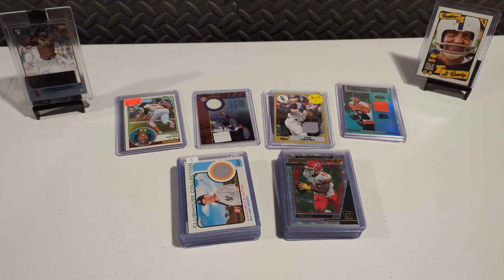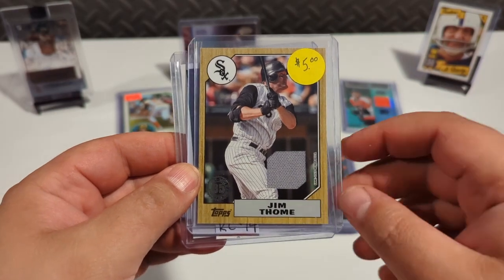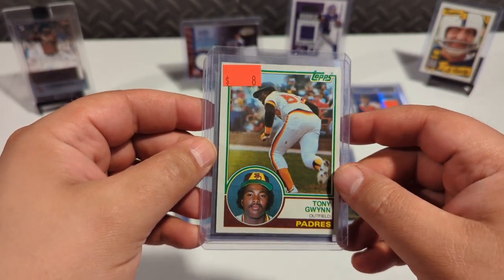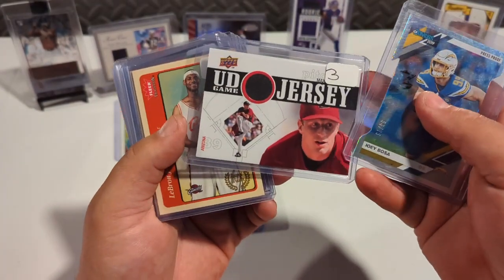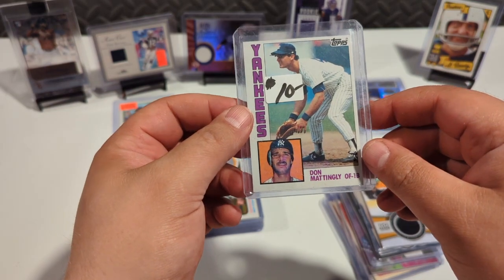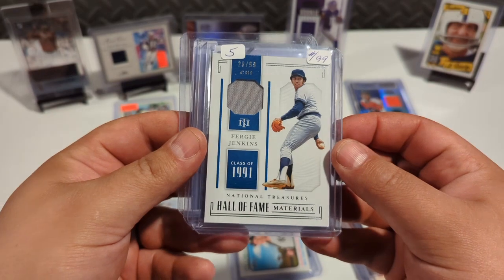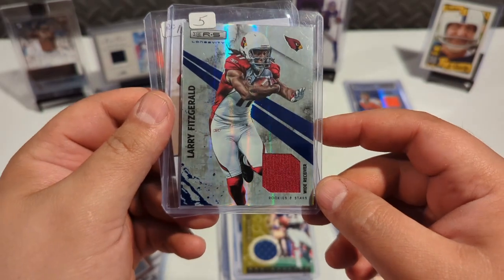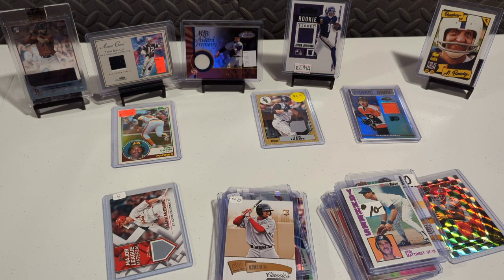Card Pick Ups for May!⚾🏈🏒🏀🔥🔥🔥🔥🔥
Check out the cards I was able to pick up this month! Lots of cool patches, rookies, and numbered cards to go through.

I've also started selling some of the cards you've seen in my videos on eBay! Check it out!